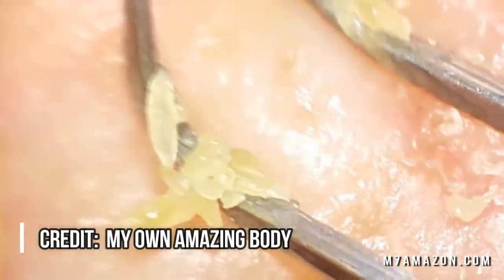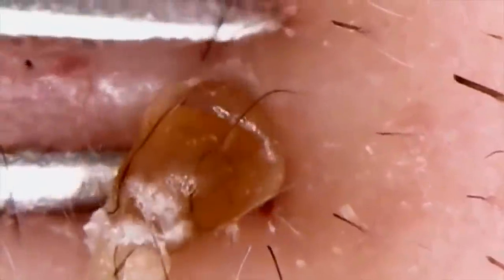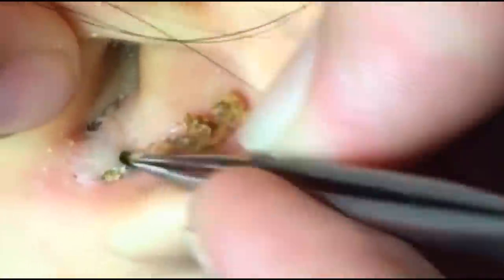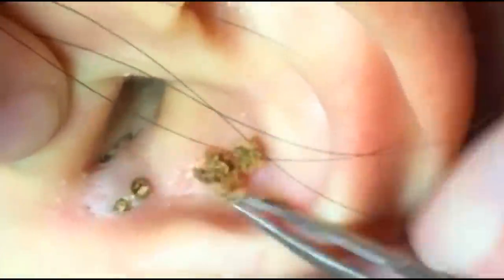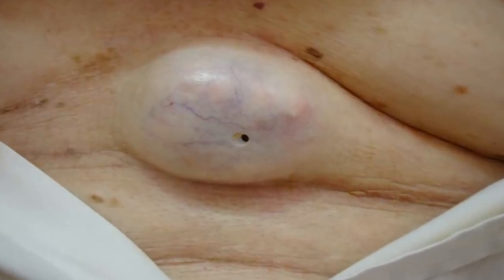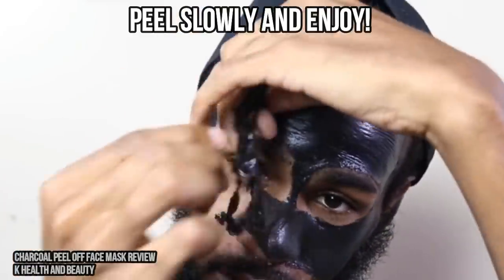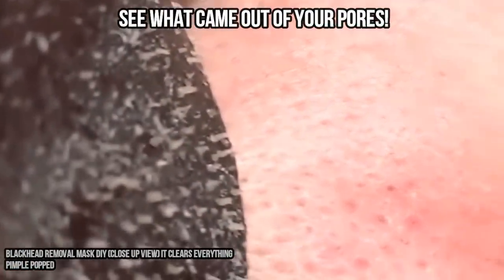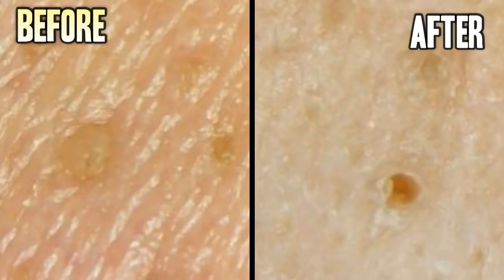Best Dilated Pores: Black Head Friday Facial Mask